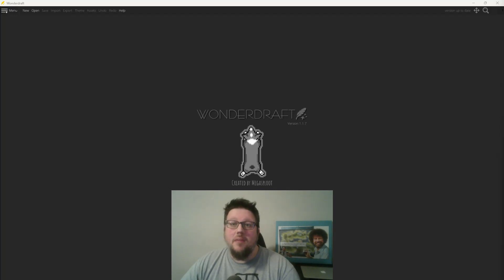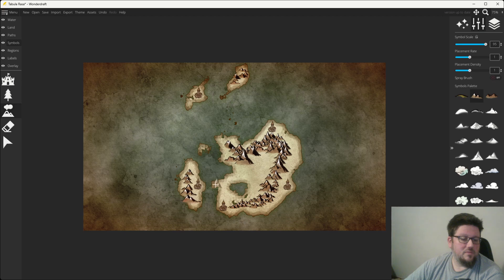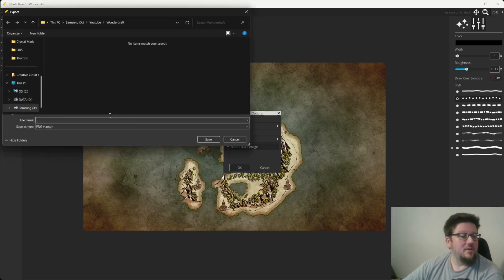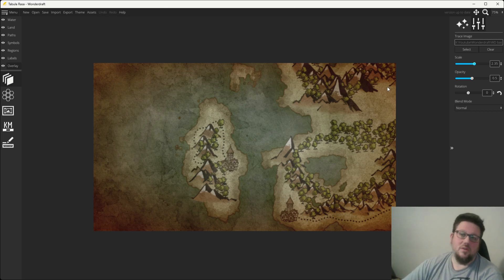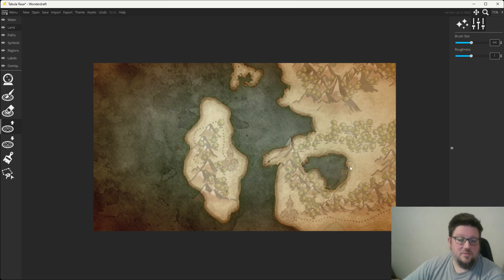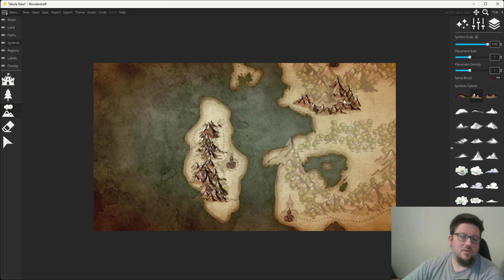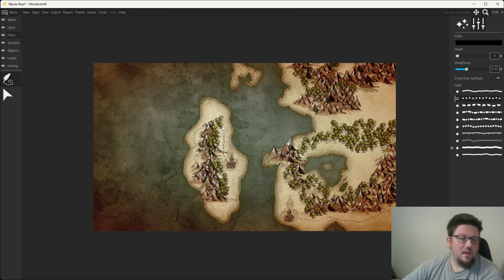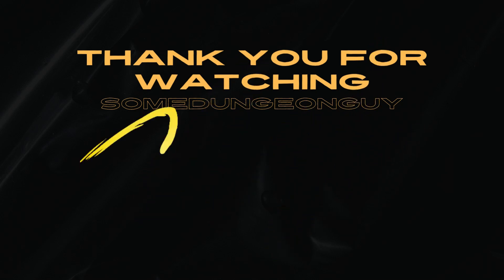Wonderdraft : Convert World maps to regional maps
In this video I quickly show you a method of scaling your world maps to create new regional maps. Designed as a quick tutorial I go through the process of building a simple world map and show the process to effectively zoom in to a region to begin building a more detailed kingdom.
If you love adding maps to your games or books but wish you could have more detailed versions, then you're in the right place. Enjoy